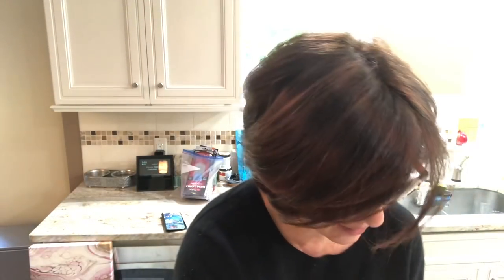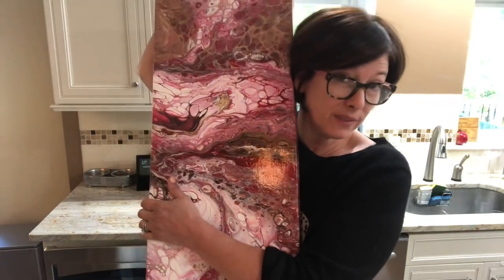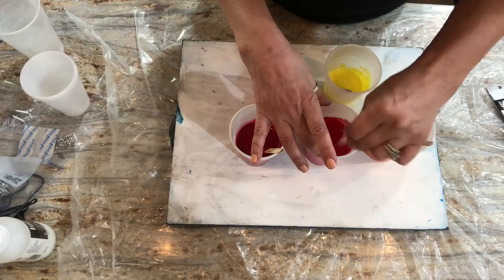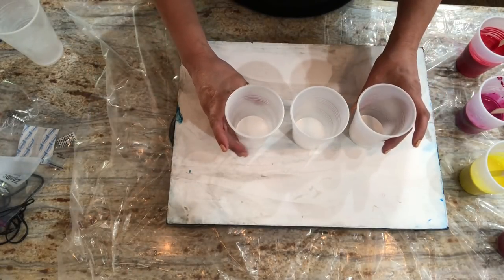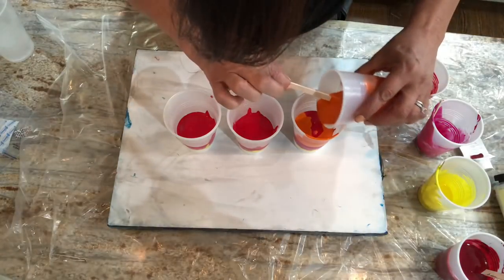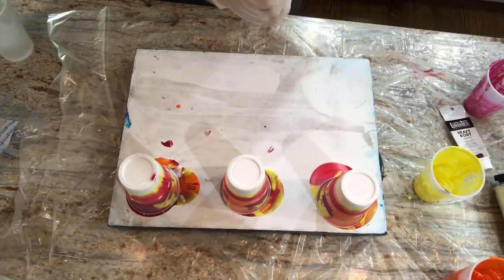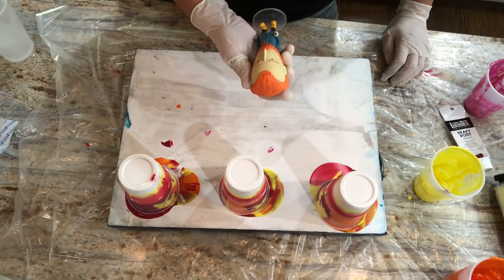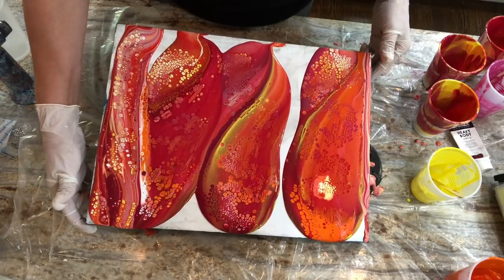#45. A lesson in contrast.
12x16 fluid acrylic painting—bright fall colors!